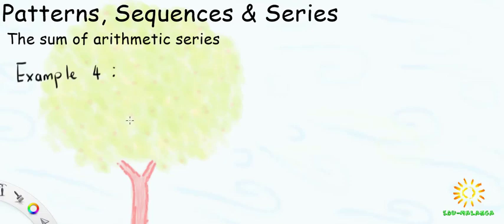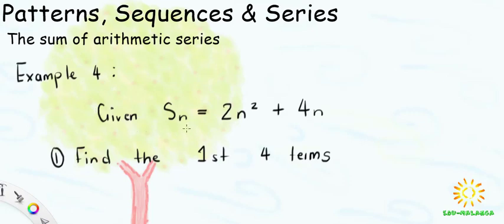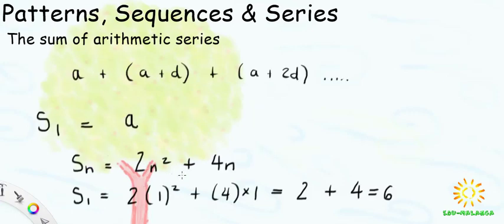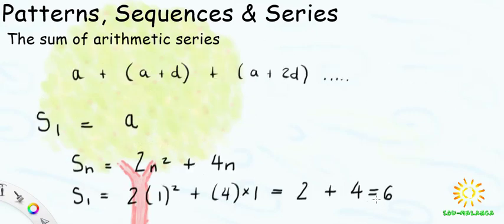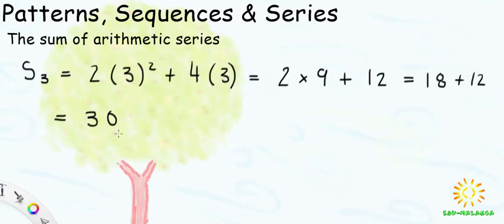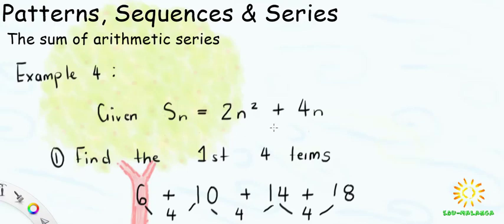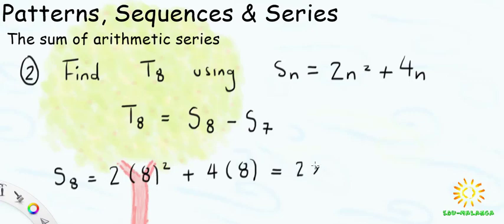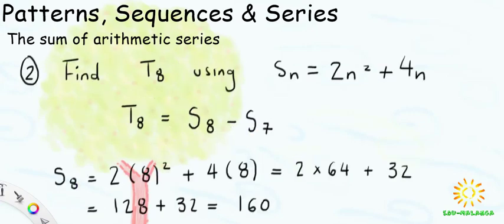SA Matric Maths - Patterns, Sequences and Series - The Sum of Arithmetic Series Example 4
Tutorial Video of Example 4 in the Lesson "The sum of Arithmetic Series"

The best way to interact with these video tutorials is to write down the examples as you are watching. Think through the problems and try to pause and solve if you believe you can.